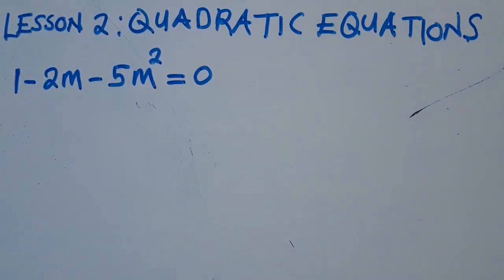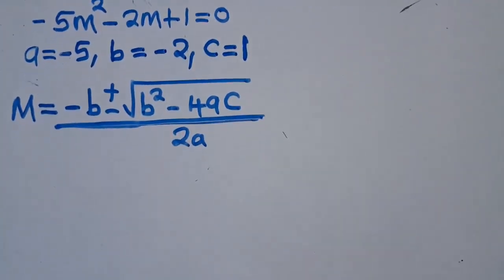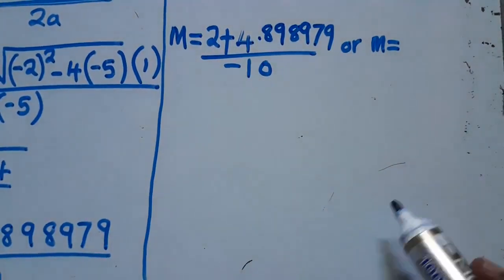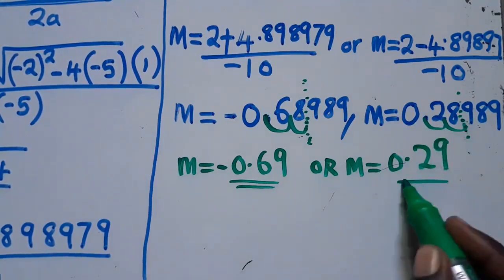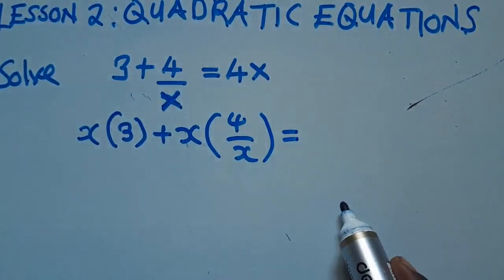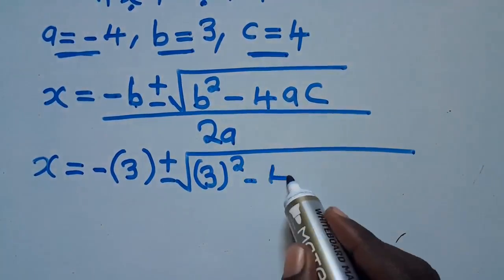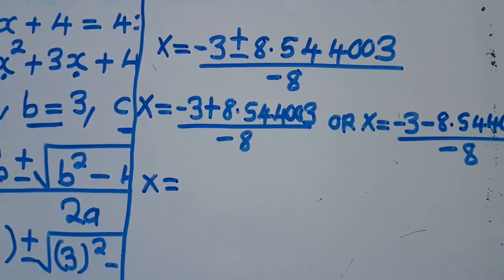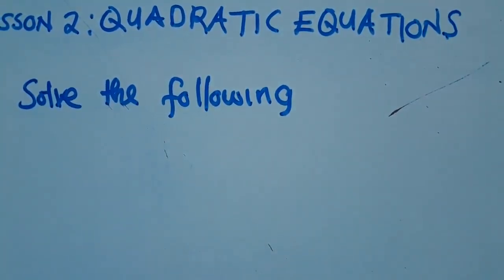Topic 2 - Quadratic Equations : Lesson 2 || Harrison J Zulu Tutor